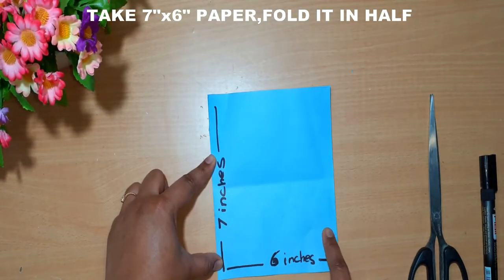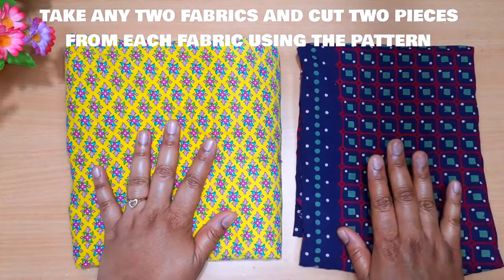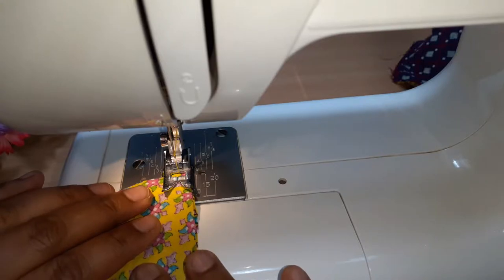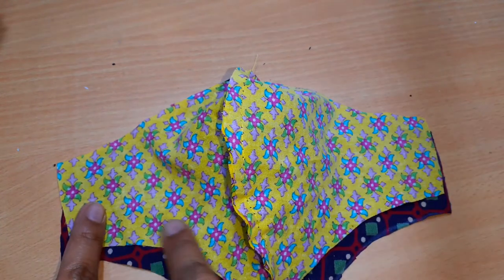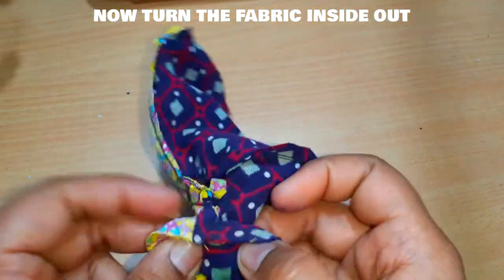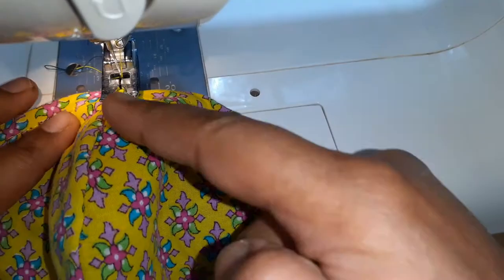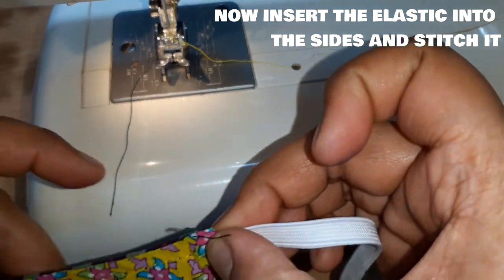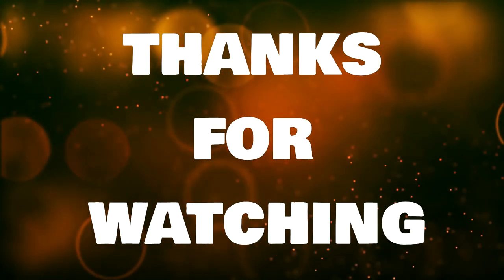REVERSIBLE FACE MASK USING OLD CLOTHES/DIY EASY TO MAKE FACE MASK WITH EASY PATTERN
EASY TO MAKE REVERSIBLE FACE MASK USING OLD CLOTHES .YOU CAN WEAR THE MASK ON EITHER SIDE.EASY TO USE,CHEAP AND  WASHABLE.